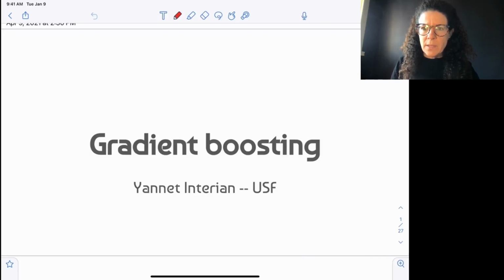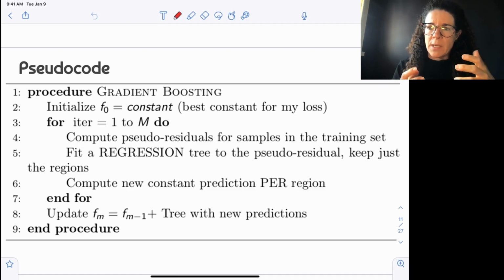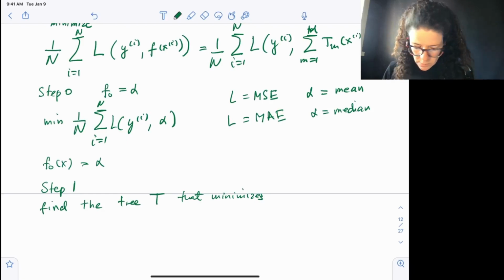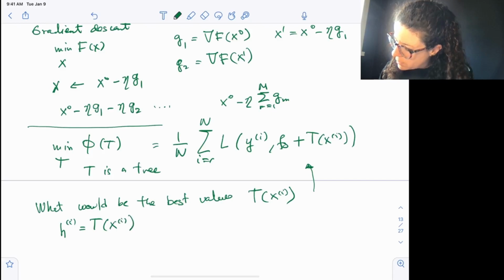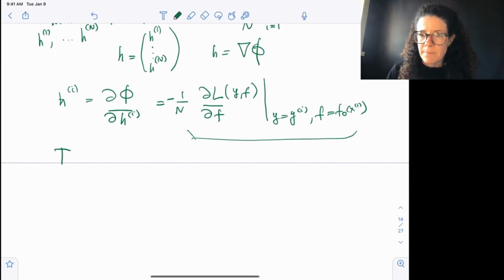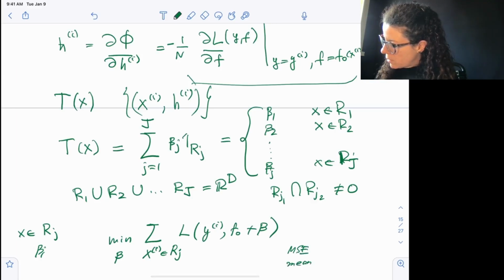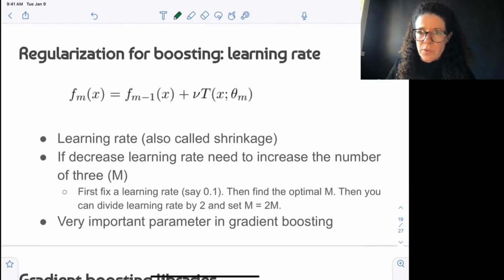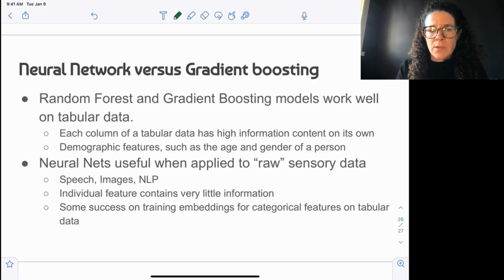Lecture 7 Part B. Gradient boosting